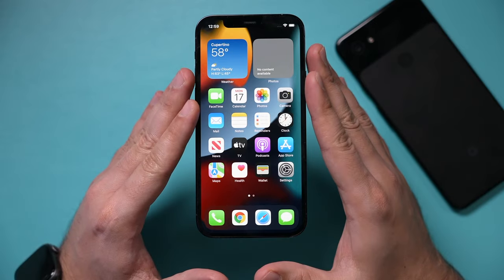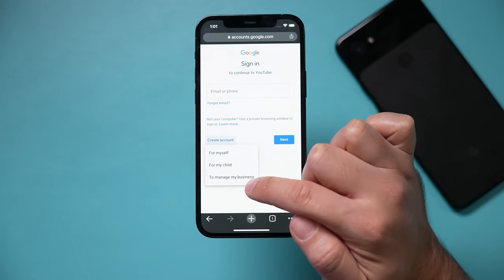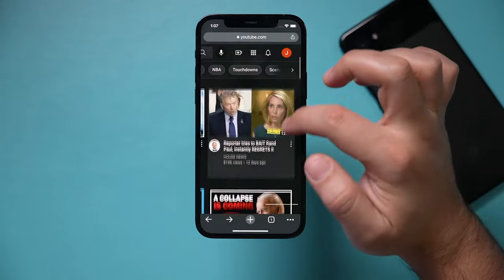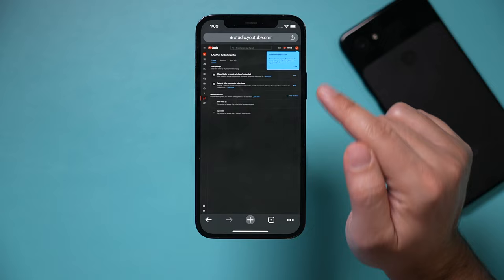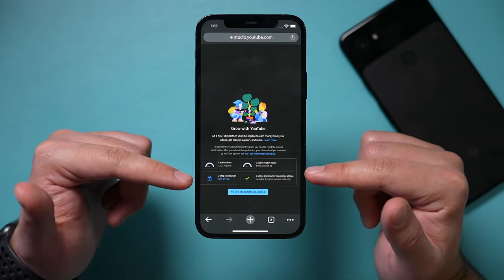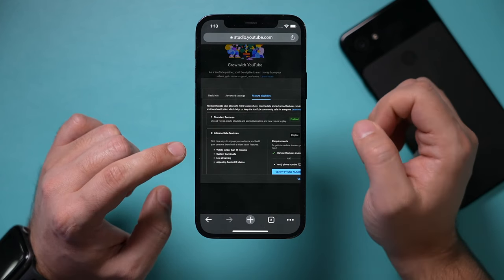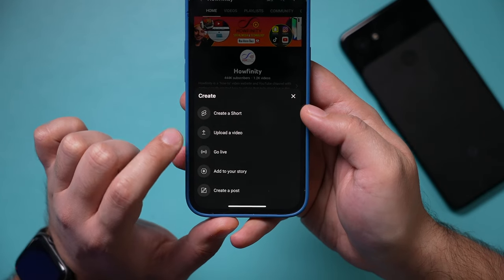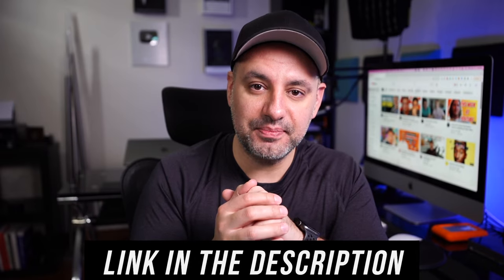How to Create a YouTube Channel on your Phone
You can create a YouTube channel on your phone without the need of a computer.
All you need is an iPhone or Android phone that can access the internet.

The process on iPhone or Android phones for creating a new YouTube channel is exactly the same.

On the YouTube website, you’ll first have to log in to your YouTube account.  If you don’t have one, you can create one.

Once you have a Google account, you can create a YouTube channel.  Make sure to name your YouTube channel based on the type of content you make or use your personal name.

Once the YouTube channel is set up, you want to customize it.
You want to add a profile picture and channel art.

Once everything is set up, you want to download the YouTube Studio app, which will give you better control over your YouTube channel.